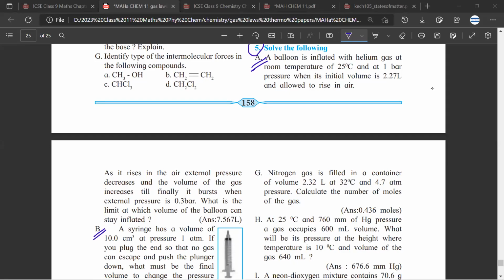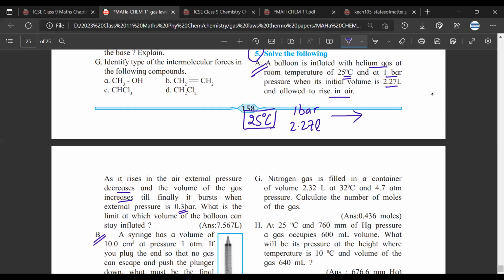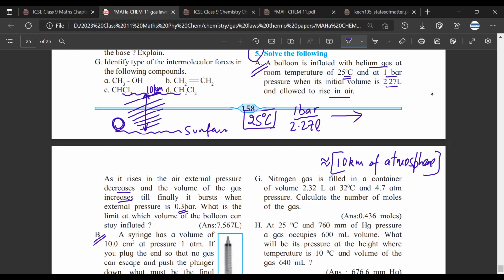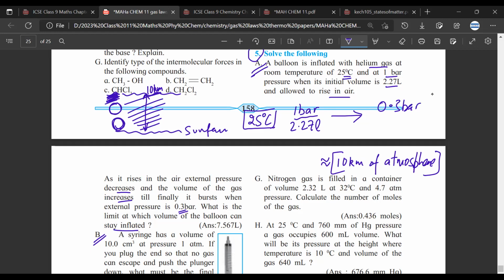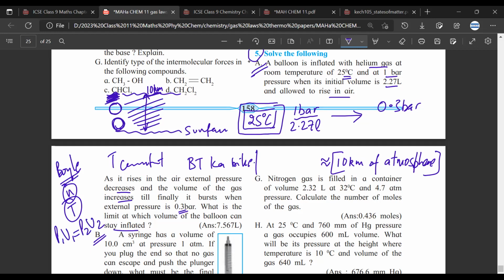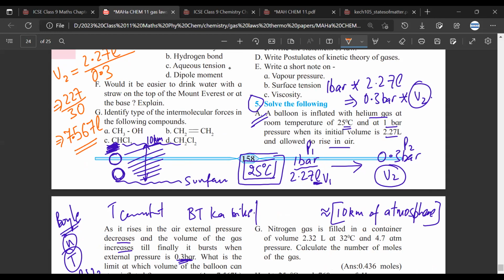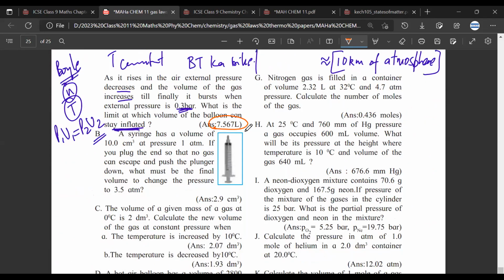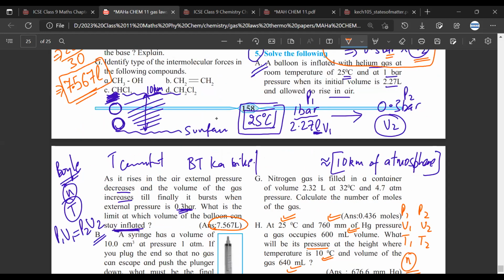Q5A MAHARASHTRA BOARD CHEMISTRY CHAP 10 CLASS 11 STATE OF MATTER GAS LAW STOICHIOMETRY solution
USEFUL FOR ICSE / IGCSE / CBSE Class 9/10/11. ALL

A. A balloon is inflated with helium gas at room temperature of 25°C and at I bar pressure when its initial volume is 2.27L and allowed to rise in air.
As it rises in the air external pressure decreases and the volume of the gas increases till finally it bursts when external pressure is 0.3bar. What is the limit at which volume of the balloon can stay inflated ? (Ans:7.567L)

B. A syringe has a volume of 10.0 cm' at pressure 1 atm. If you plug the end so that no gas con escape and push the plunger down, what must be the final volume to change the pressure to 3.5 atm? (Ans:2 9 cm')

C. The volume of a given mass of a gas at 0°C is 2 dm'. Calculate the new volume of the gas at constant pressure when
 a. The temperature is increased by 10°C. (Ans: 2.07 drn')
 b.The temperature is decreased by10°C. (Ans:I.93 dm')

D. A hot air balloon has a volume of 2800 m' at 99° C. What is the volume if the air cools to 80° C?

E. At 0°C, a gas occupies 22.4 liters. How nuch hot must be the gas in celsius and in kelvin to reach volume of 25.0 literes? (Ans:3I.7 °C/304.9 K)

F. A 20 L container holds 0.650 mol of He gas at 37°C at a pressure of 628.3 bar. What will be new pressure inside the container if the volume is reduced to 12 L. The temperature is increased to 177 °C and 1.25 mol of additional He gas was added to it? (Ans:4443 bar/5.85atm)

g. Nitrogen gas is tilled in a container of volume 2.32 L at 32°C and 4.7 arm pressure. Calculate the number of moles of the gas.
(Ans:0.436 moles)

h At 25 °C and 760 mm of Hg pressure a gas occupies 600 mL volume. What will be its pressure at the height where 1 temperature is 10 °C and volume of the gas 640 mi. ? (Am : 676.6 mm Hg)

i A neon-dioxygen mixture contains 70.6 g dioxygen and I67.58 neon.lf pressure of the mixture of the gases in the cylinder is 25 bar. What is the partial pressure of dioxygen and neon in the mixture? (Ans:p0.- 5.25 bar, ps;-I9.75 bar)

j Calculate the pressure in atm of 1.0 mole of helium in a 2.0 dm' container at 20.0°C. (Ans:12.02 atm)

k Calculate the volume of I mole of a gas at exactly 20 °C at a pressure of 101.35 kPo. (Ans: 24.055 dm')

l Calculate the number of molecules of methane in 0.50 m' of the gas at a pressure of 2.0x102kPa and a temperature of exactly 300 K. (Ans: 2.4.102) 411)